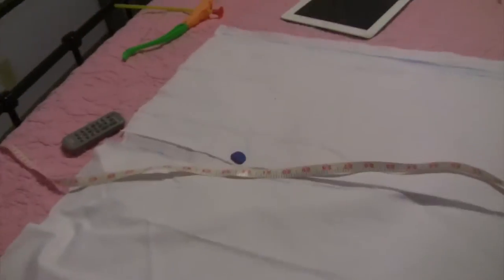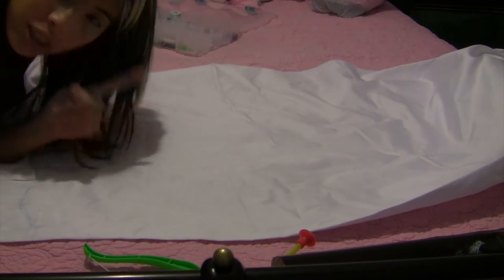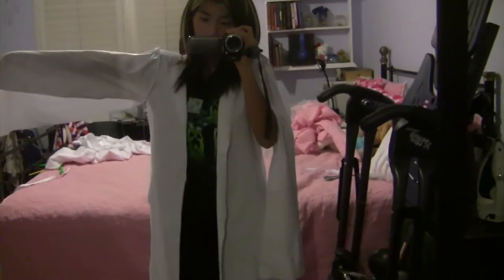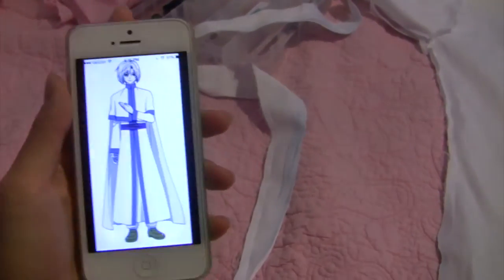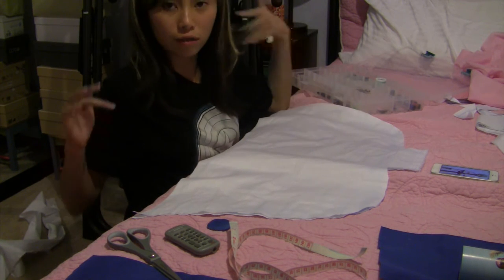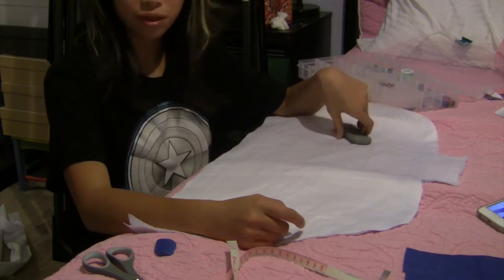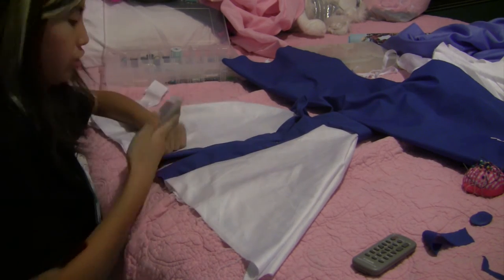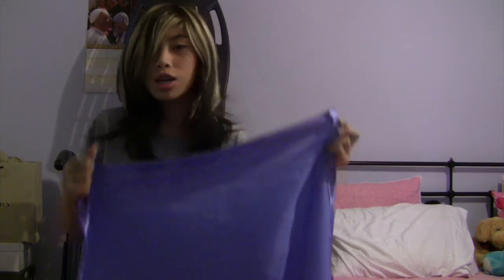Cosplay Worklog- Kija's Robe, Cloak, and Cape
So this is my first cosplay worklog. I am a beginner cosplayer who is still learning different techniques and methods when sewing or making armor and props. Anyway, one of my FAVORITE anime series is Akatsuki no Yona or Yona of the Dawn. Kija is my favorite character on the show and there is a large lack of kija cosplay videos on the internet. If any of you are looking forward to cosplaying kija i really hope this helped you.

Prom Night- Anamanaguchi ft. Bianca Raquel